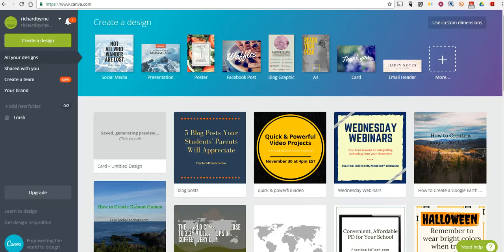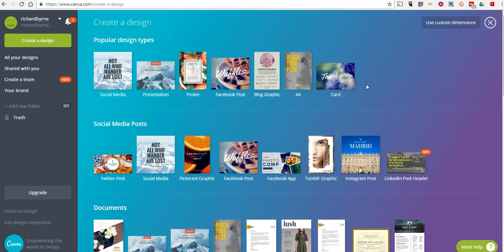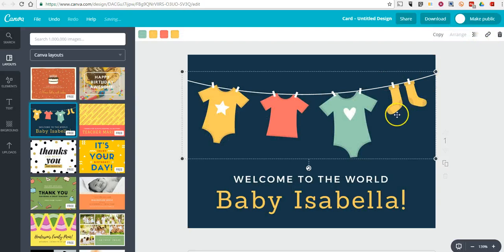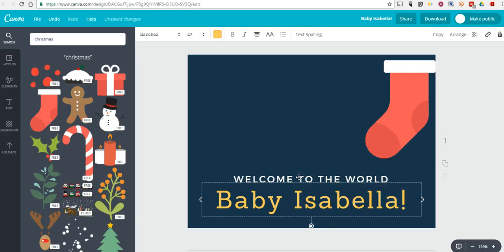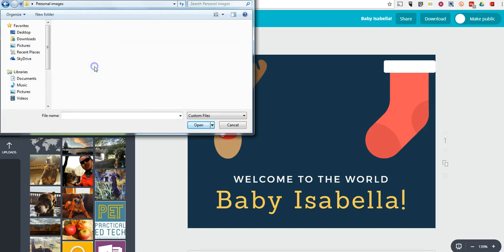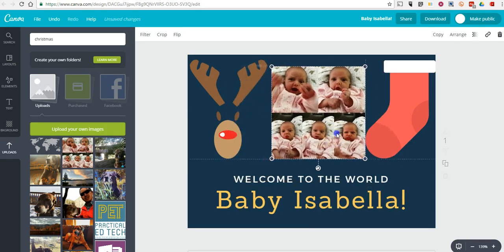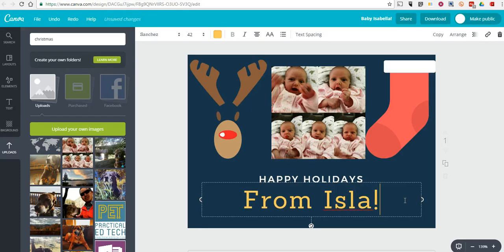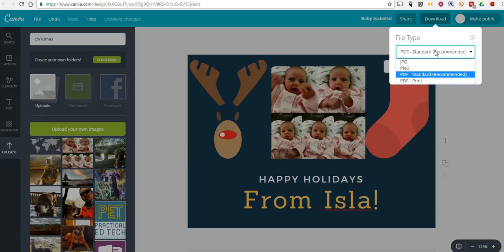How to Create a Greeting Card on Canva